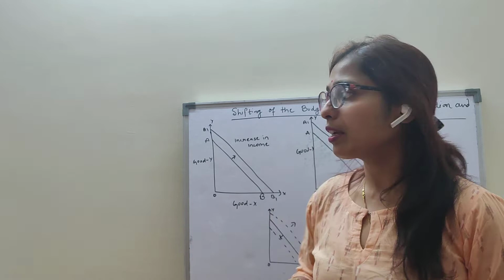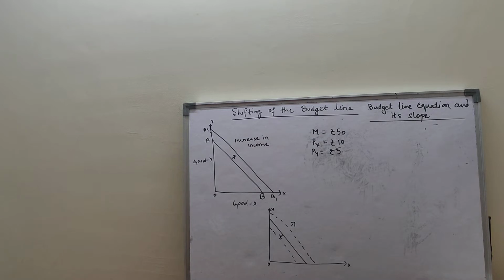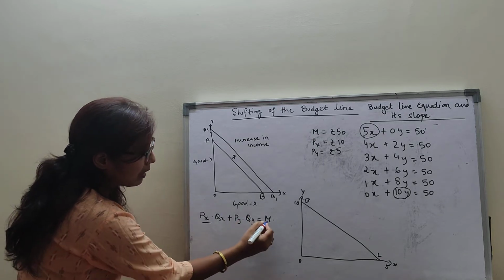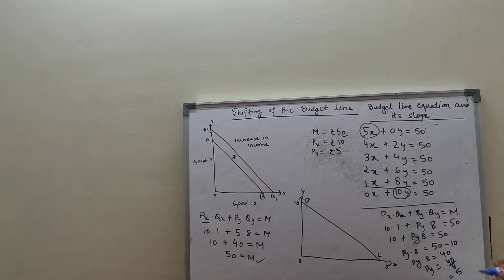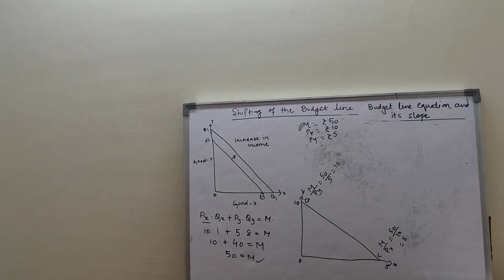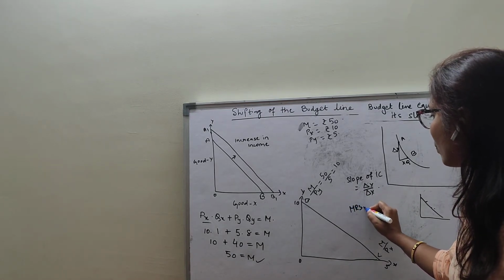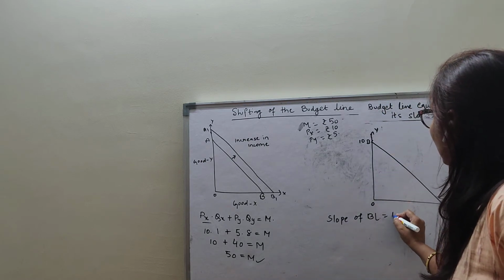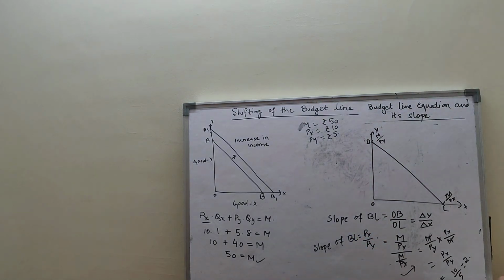shifing of the budget line#cbseclass12